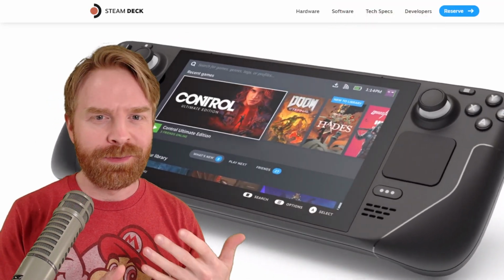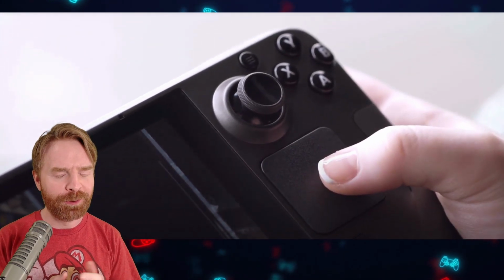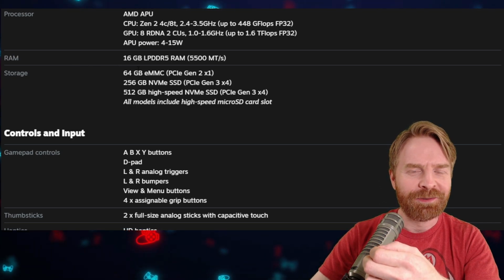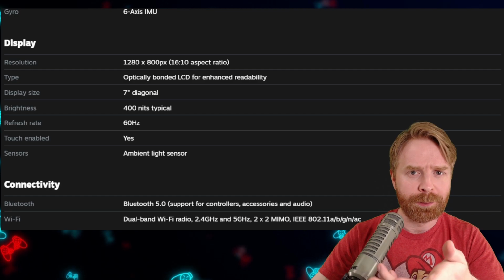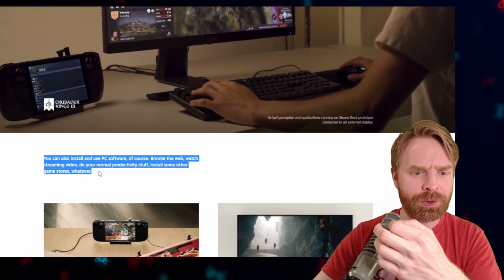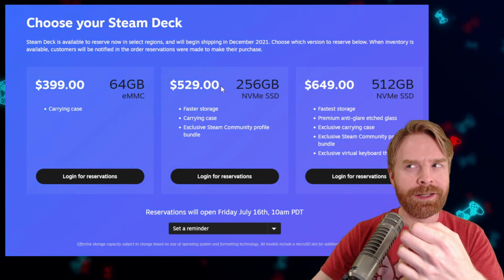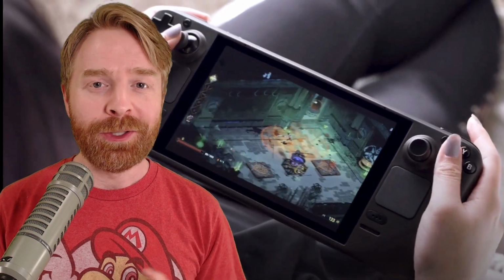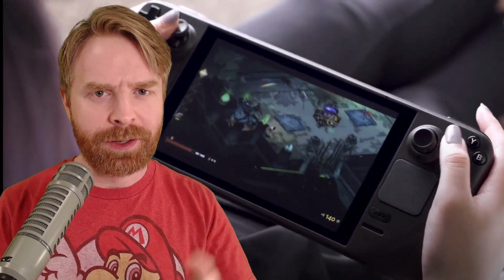The Nintendo Switch Killer Valves new Steam Deck Handheld Gaming PC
Hey all! In this video we take a look at the brand new Valve Steam Deck! This is going to be a gaming handheld that might rival the Nintendo Switch (and Nintendo Switch Pro). This also has the potential to be the King of Emulation Handheld devices!

Specs:
Processor
AMD APU
CPU: Zen 2 4c/8t, 2.4-3.5GHz (up to 448 GFlops FP32)
GPU: 8 RDNA 2 CUs, 1.0-1.6GHz (up to 1.6 TFlops FP32)
APU power: 4-15W
RAM
16 GB LPDDR5 RAM (5500 MT/s)
Storage
64 GB eMMC (PCIe Gen 2 x1)
256 GB NVMe SSD (PCIe Gen 3 x4)
512 GB high-speed NVMe SSD (PCIe Gen 3 x4)
All models include high-speed microSD card slot
Controls and Input
Gamepad controls
A B X Y buttons
D-pad
L & R analog triggers
L & R bumpers
View & Menu buttons
4 x assignable grip buttons
Thumbsticks
2 x full-size analog sticks with capacitive touch
Haptics
HD haptics
Trackpads
2 x 32.5mm square trackpads with haptic feedback
55% better latency compared to Steam Controller
Pressure-sensitivity for configurable click strength
Gyro
6-Axis IMU
Display
Resolution
1280 x 800px (16:10 aspect ratio)
Type
Optically bonded LCD for enhanced readability
Display size
7" diagonal
Brightness
400 nits typical
Refresh rate
60Hz
Touch enabled
Yes
Sensors
Ambient light sensor
Connectivity
Bluetooth
Bluetooth 5.0 (support for controllers, accessories and audio)
Wi-Fi
Dual-band Wi-Fi radio, 2.4GHz and 5GHz, 2 x 2 MIMO, IEEE 802.11a/b/g/n/ac
Audio
Channels
Stereo with embedded DSP for an immersive listening experience
Microphones
Dual microphone array
Headphone / mic jack
3.5mm stereo headphone / headset jack
Digital
Multichannel audio via DisplayPort over USB-C, standard USB-C, or Bluetooth 5.0
Power
Input
45W USB Type-C PD3.0 power supply
Battery
40Whr battery. 2 - 8 hours of gameplay
Expansion
microSD
UHS-I supports SD, SDXC and SDHC
External connectivity for
controllers & displays
USB-C with DisplayPort 1.4 Alt-mode support; up to 8K @60Hz or 4K @120Hz, USB 3.2 Gen 2
Size
298mm x 117mm x 49mm
Weight
Approx. 669 grams
Software
Operating System
SteamOS 3.0 (Arch-based)
Desktop
KDE Plasma